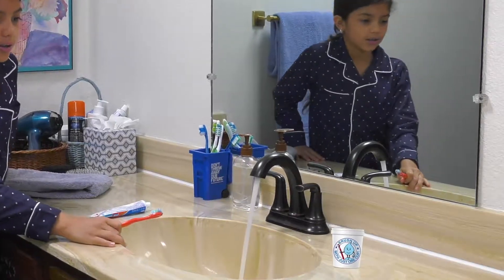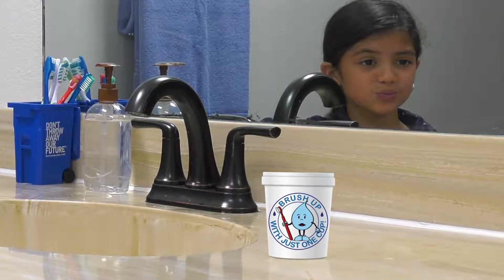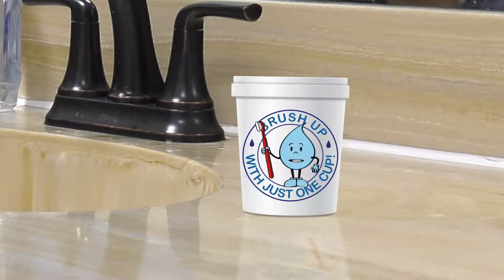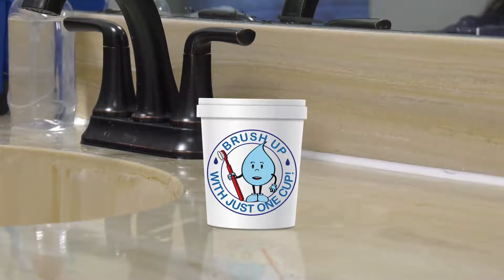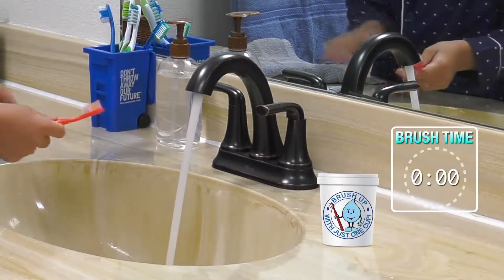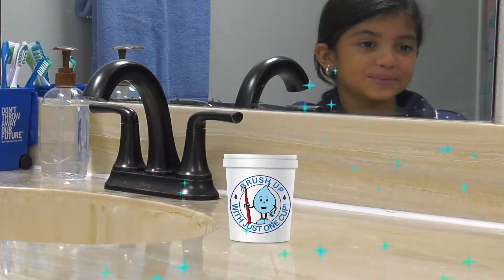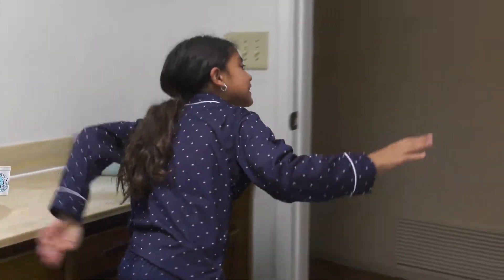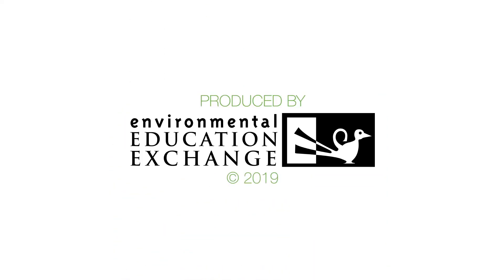Water Smart Kids - Post-Visit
Water Smart kids (formerly Da Drops) is a water education program designed for 1st-3rd grade students, focusing on the water cycle, water supply, and water conservation in the Tucson Basin. Each student receives a small cup to use for brushing teeth and saving water at home, and a booklet of exciting activities to reinforce newly acquired understandings. While completing their activity booklets, students discover how to watch this special video with their family about being Water Smart!